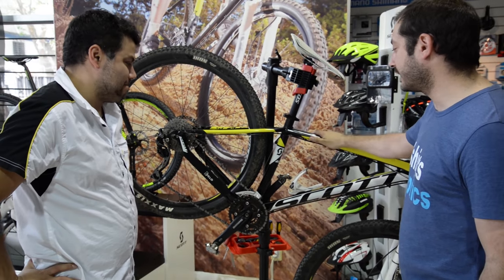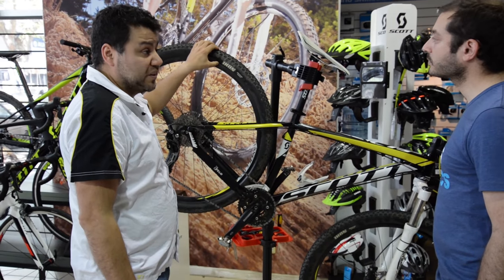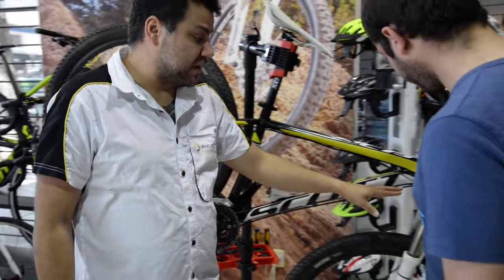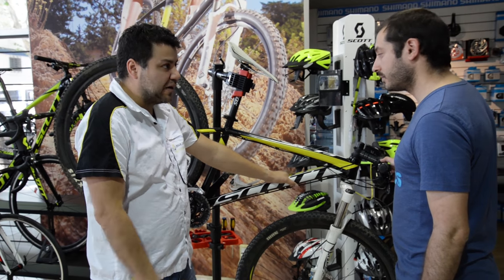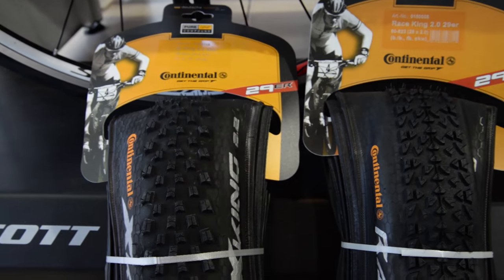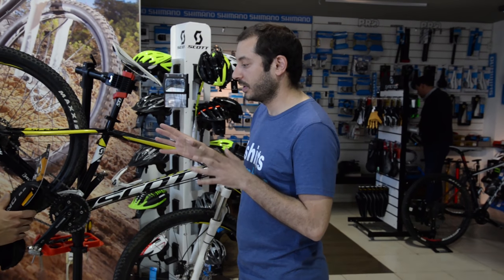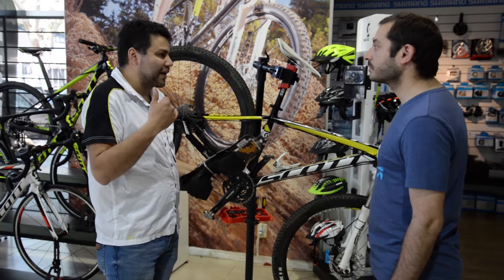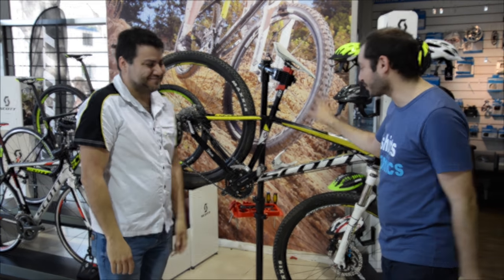Tips de mecánica para la Scott Marathon!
Falta poco menos de dos semanas para la Scott Marathon! el primer gran desafío que nos planteamos en esta corta carrera como ciclistas que llevamos. Tiempo ideal para llevar la bici a hacerle un service completo para que nada nos falle. Gracias a Scott Montevideo por recibirnos y tomarse un tiempo para nosotros.